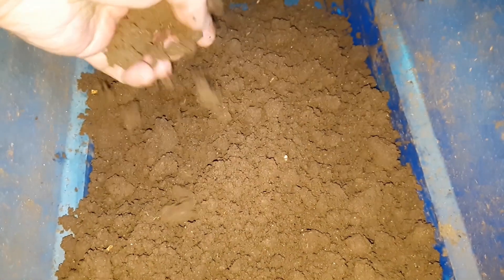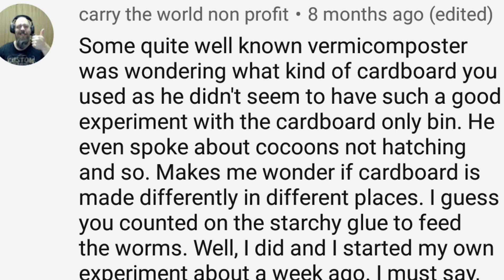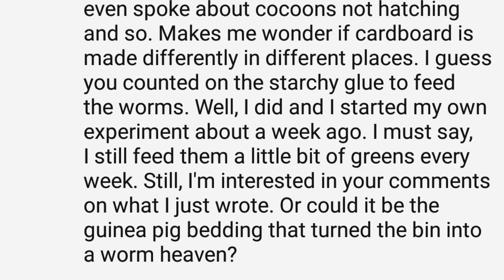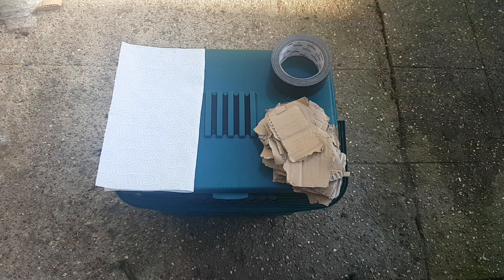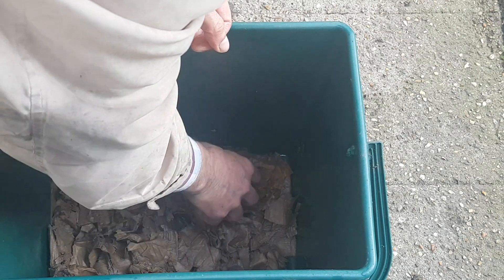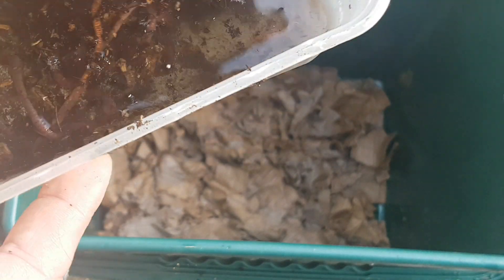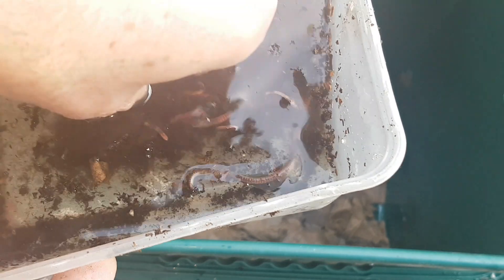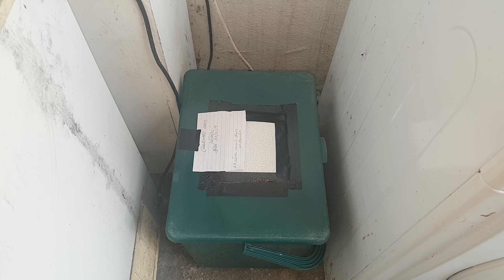New Improved Cardboard Only Worm Bin Experiment for 2019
In the comment section of the last cardboard only worm bin experiment I did, Carry the World non Profit, a subscriber - whom I referred to as ''a poster'' in the video as I was going to anonymize but then thought the comment is in the comment section anyhow so what difference and I'm sure he wouldn't mind :) -  made an interesting and valid observation. As a result I'm going to run the cardboard only worm bin experiment again, but this time, nothing, absolutely nothing except cardboard will be used. In the original series I used a couple of handfuls of guinea pig bedding to get the bin going for the worms and then only fed it cardbaord for a year. This time nothing except cardboard gets added.
The plan is to then harvest the ''vermicardboard'' and see what I can grow in it.
That will then be truly cardboard only :)